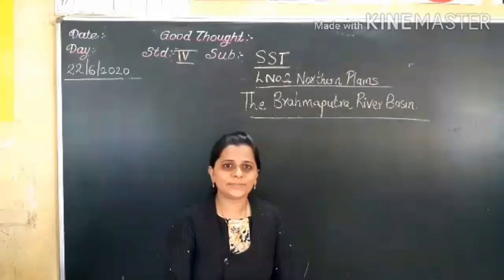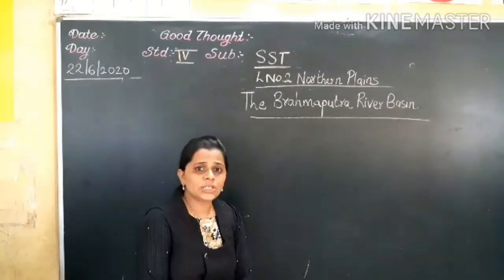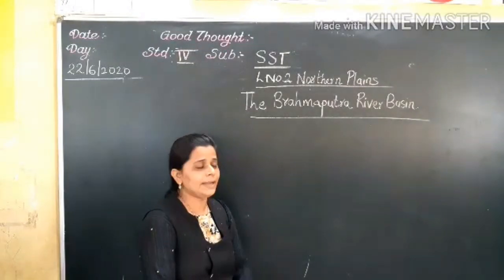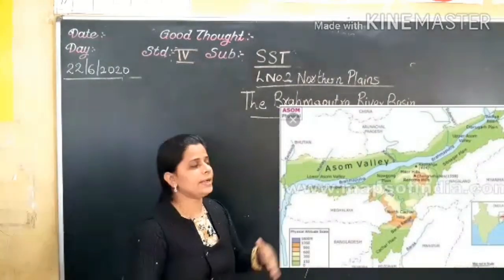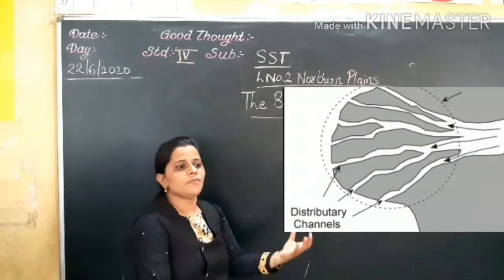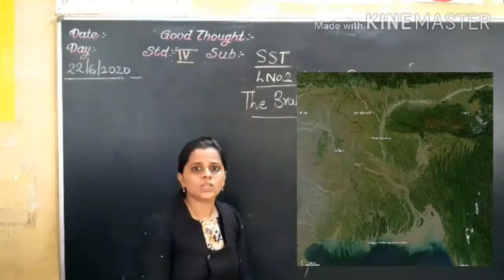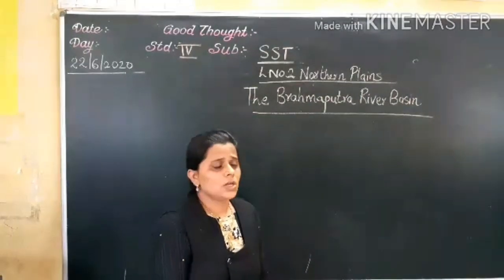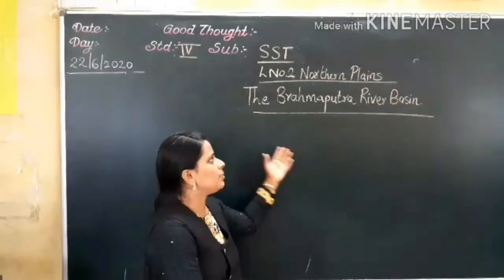CLASS-IV NORTHERN PLAINS( THE BRAHMPUTRA RIVER BASIN)